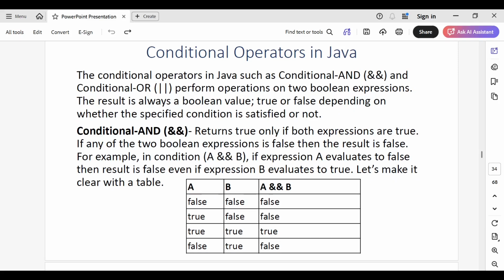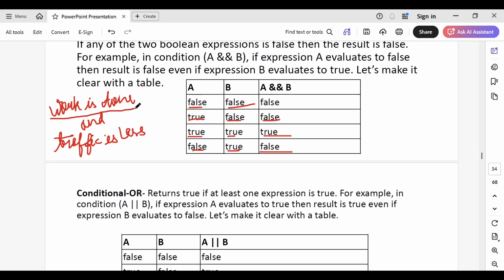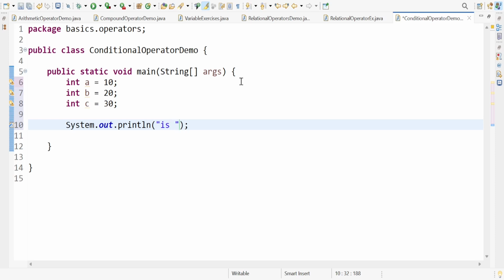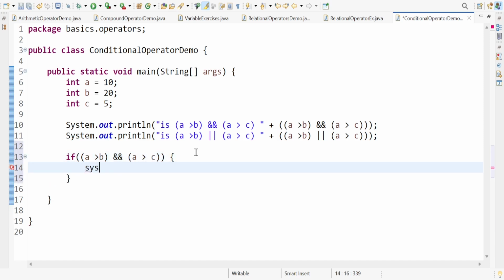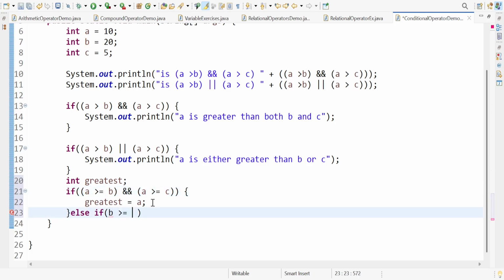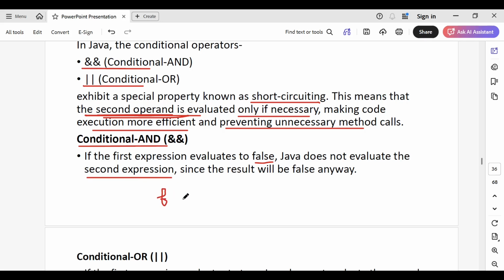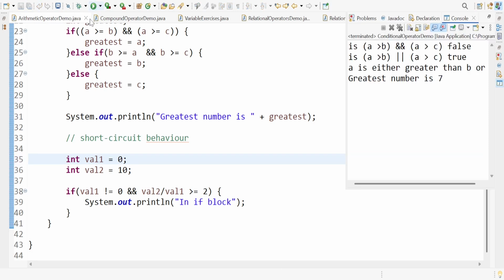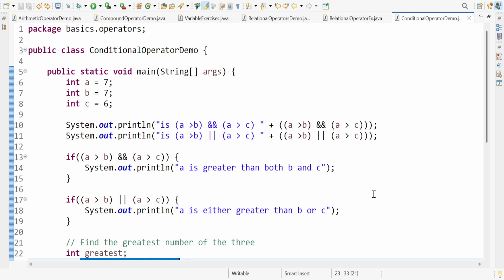Conditional Operators in Java | Java Tutorial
In this video you'll learn:
🔸Conditional-AND (&&) Operator in Java
🔸Conditional-OR (||) Operator in Java
🔸Short-circuiting behavior with conditional operators

Timelines:
0:00 Intro
0:49 Conditional-AND (&&) Operator
3:38 Conditional-OR (||) Operator
4:35 Conditional-AND, Conditional-OR code example
8:32 Find the largest of three numbers (Coding problem)
11:30 Short-circuiting behavior with conditional operators

👉Full Courses